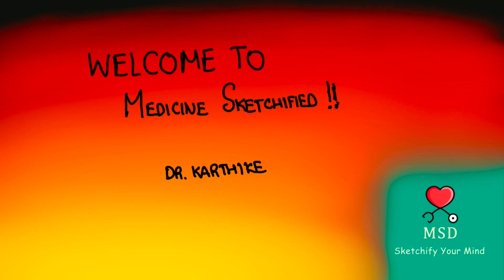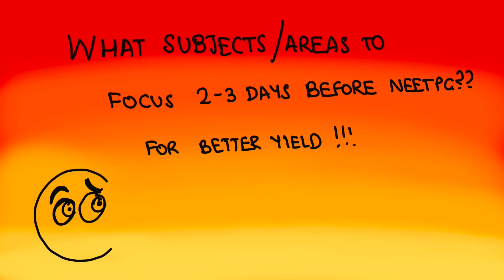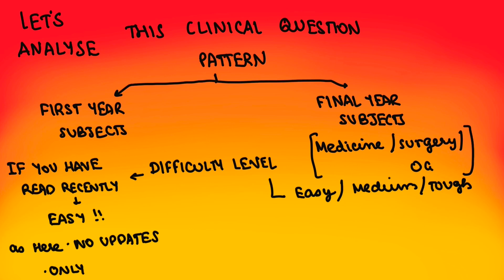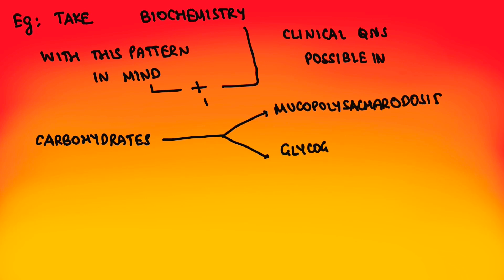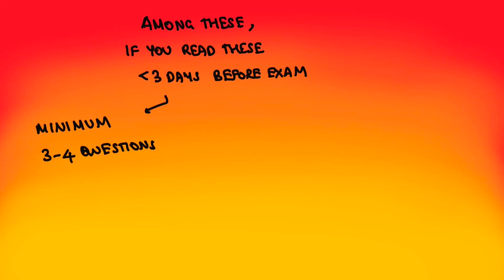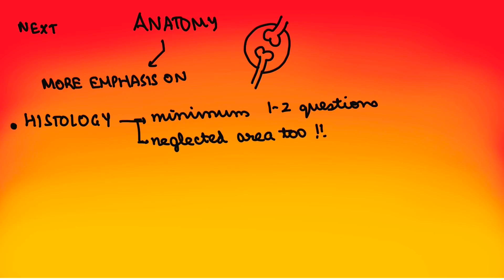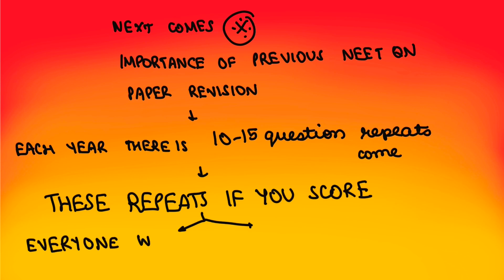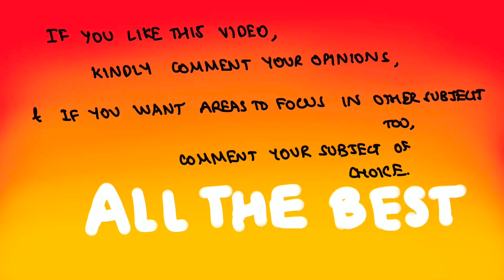Must see areas or subjects in last few days before NEETPG.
NEETPG STRATEGY NEETPGPREPARATION AIIMS JIPMER PGIMER MAMC CLINICS CLINICALMEDICINE BEDSIDE MEDICINE#EXAMINATIONMETHODS
Welcome back friends! To our next SketchifieD! Series
THE LINK FOR TOMORROW LIVE SESSION IS

By now , you know the drill of our SketchifieD sessions.
Clinical medicine is what makes you a doctor! Let's be honest- these basics aren't like that pythagoras theorem.. these will be applied at every single second in our clinics no matter what branch you choose!. bcuz at the end of the day you are a Doctor! I want to give you guys confidence in these basics. Fear not for passing bcuz these are the concepts in your viva that not only determines Distinction but also passing!... .

The sketches will help you understand what actually m I talking about haha! No need to wonder what do they mean by raised jvp when u can see both - carotid and ijv , here you will get exactly what is being talked about. if there are any doubts , ask them in the comment section or approach me at any of our social media platforms..I will try to get back to you as early as possible..:)